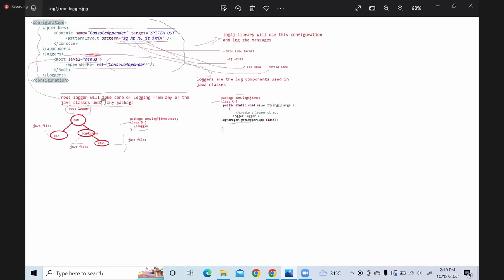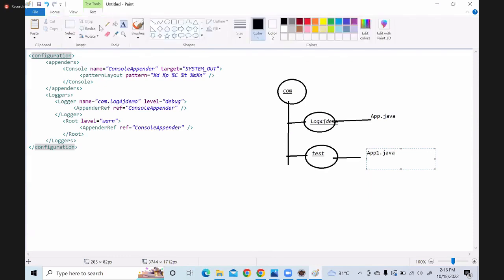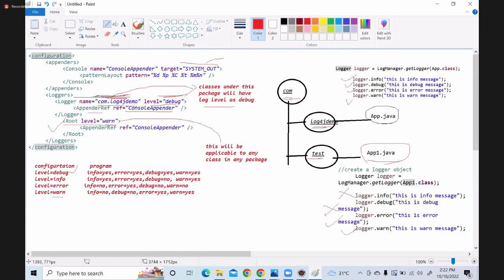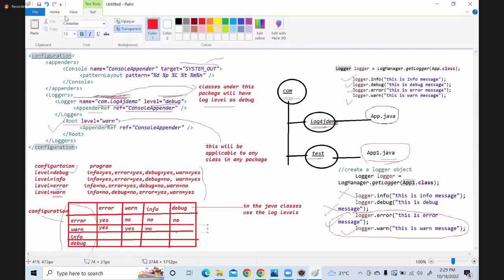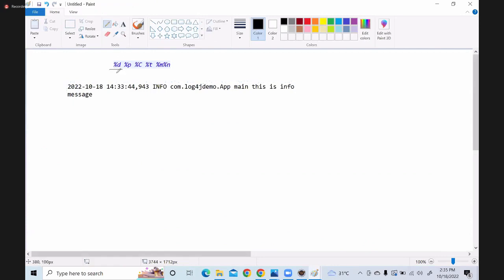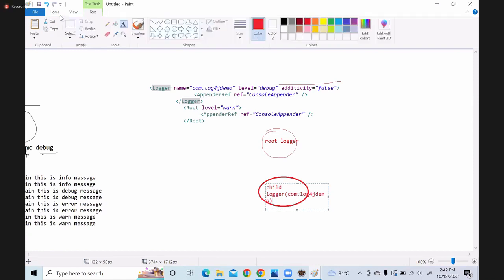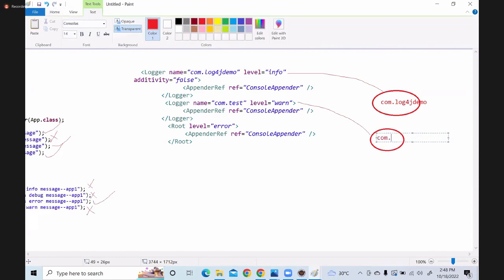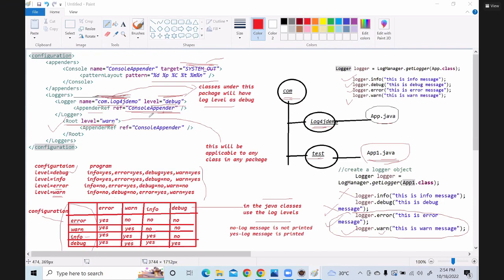15 18 18 Oct DevSecOps